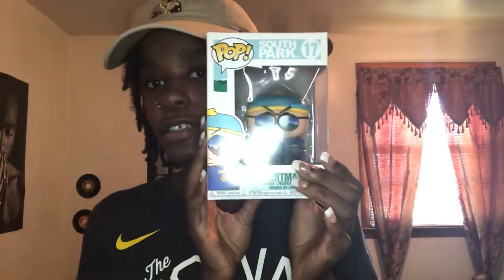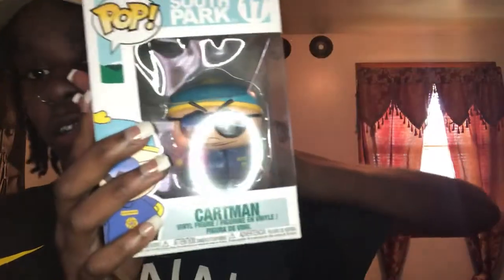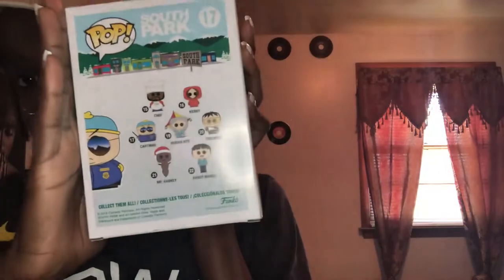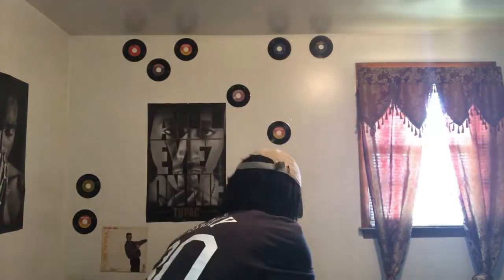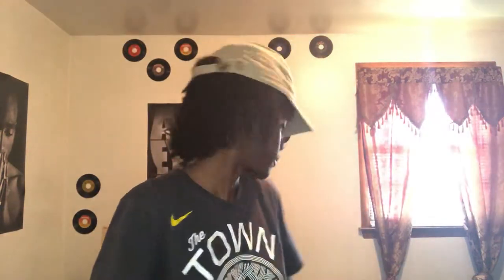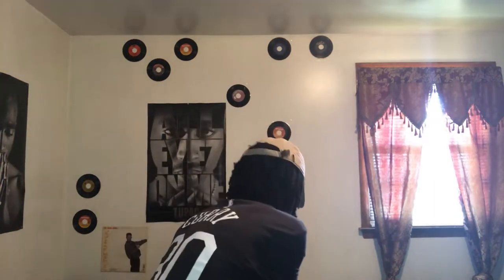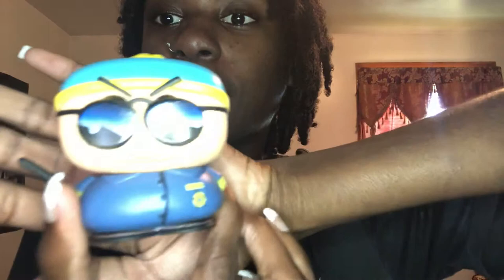FUNKO POP REVIEW : CARTMAN (Southpark)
WHATS UP OG TRIPLE OGS !  I'm just a young fashion entrepreneur in the making trying to give the inspiration i never had to those who are are into fashion like me.